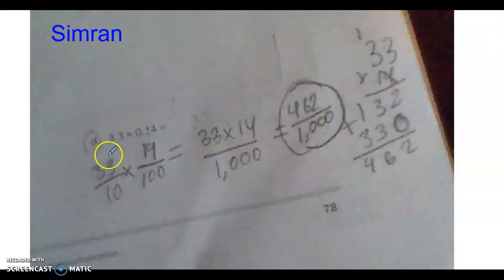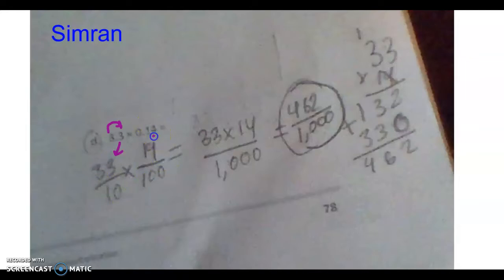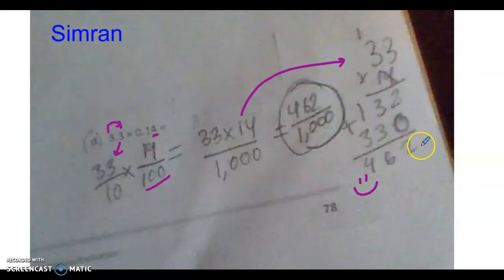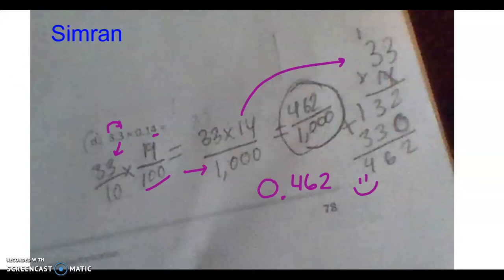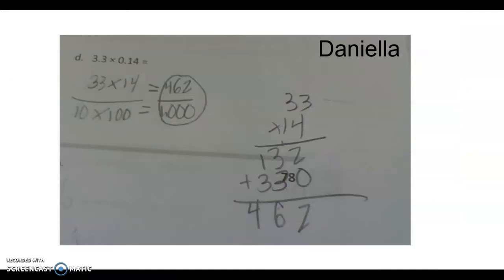Lesson 18 Exit Ticket Review